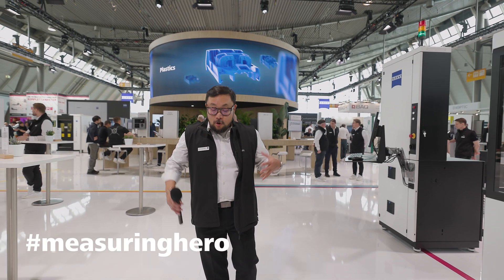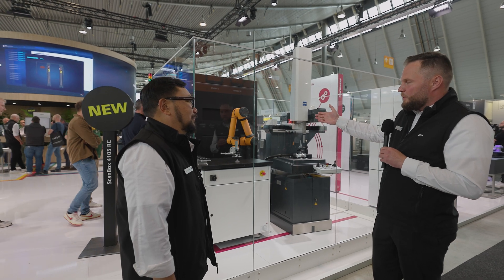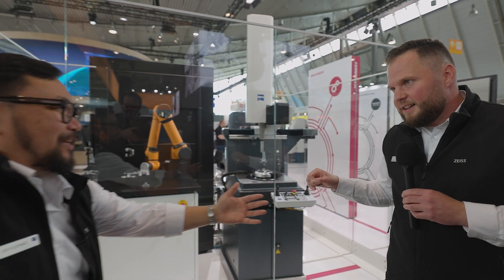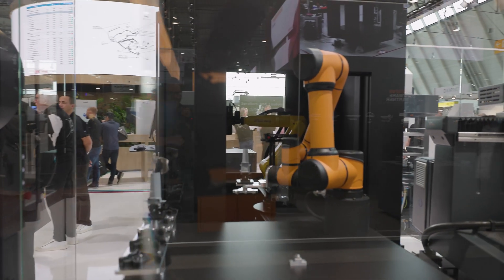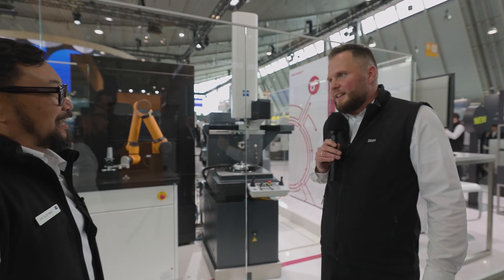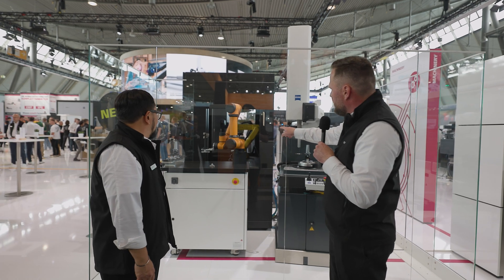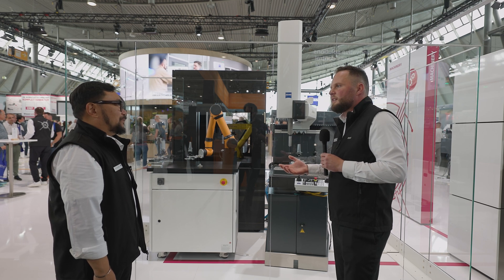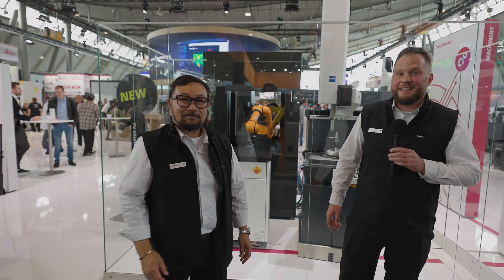measuringhero at Control Show 2025 - Automated Solutions with Max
Hi measuringhero!

At the Control Show 2025, measuringhero Jay met Maximilian Wiedemann, who introduced him to an innovation that runs completely on its own.

This blew Jay away. Watch the interview and get inspired.